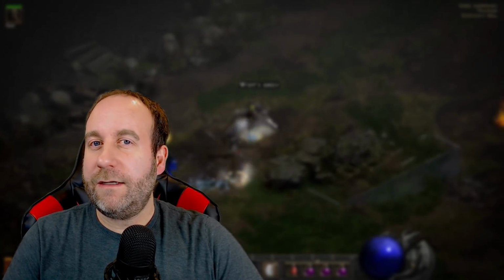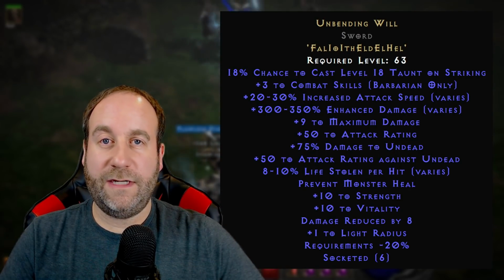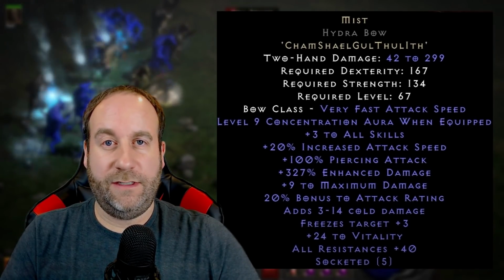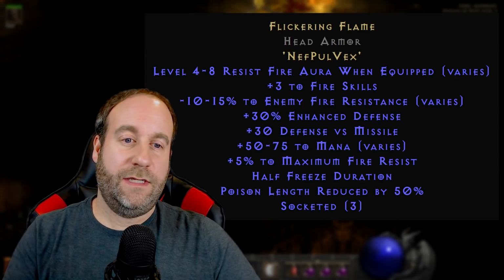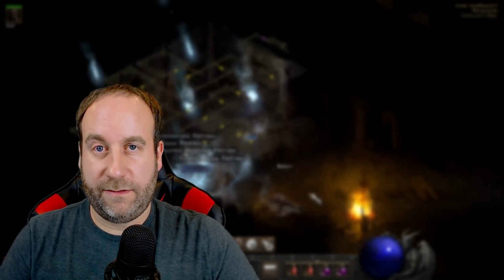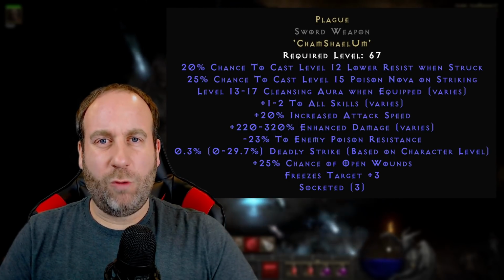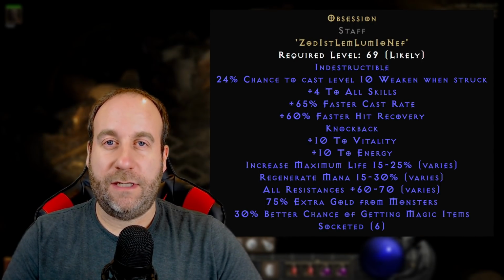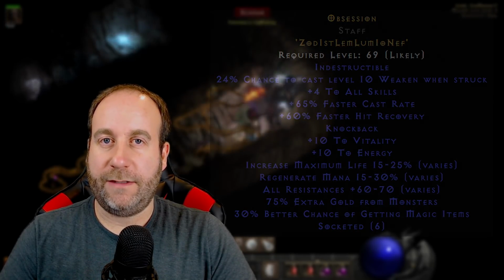First New Runewords in 10 Years! D2R Patch 2.4 - Diablo 2 Resurrected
Diablo II: Resurrected Patch 2.4 is introducing 7 new runewords for Ladder Season 1! These are the first new runewords in over 10 years! We cover all seven new runewords: Unbending Will, Mist, Flickering Flame, Wisdom, Plague, Pattern, and Obsession.

Video Content:
00:00 D2R Patch 2.4 Explanation
03:00 Unbending Will
06:01 Mist
08:16 Flickering Flame
11:19 Wisdom
12:35 Plague
16:14 Pattern
17:39 Obsession
20:52 Summary